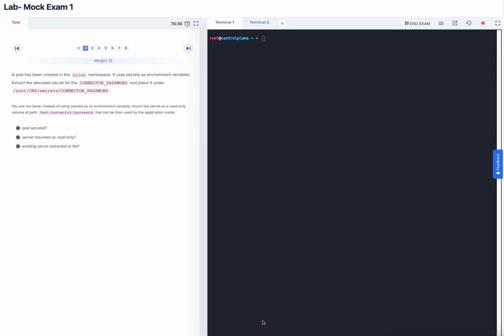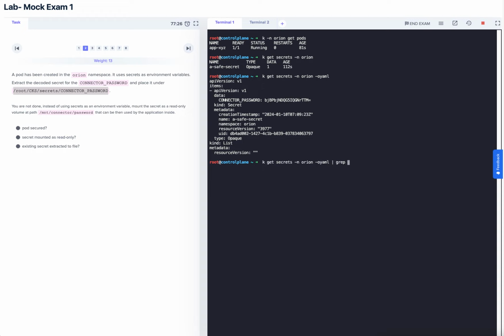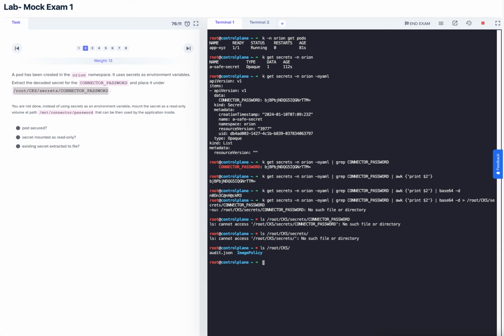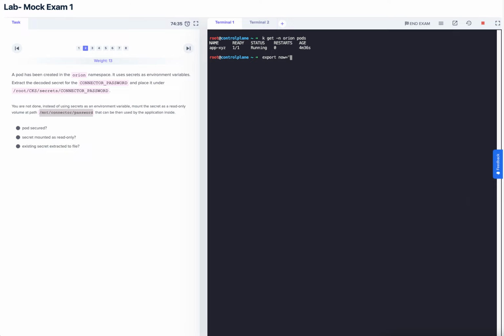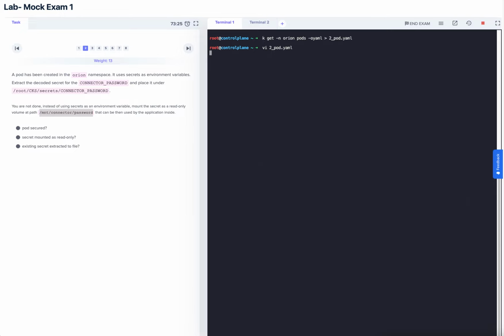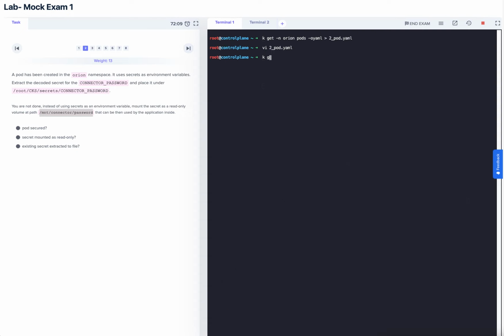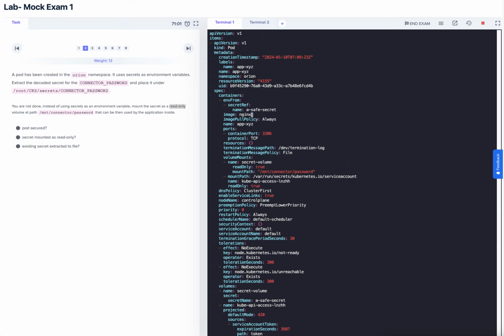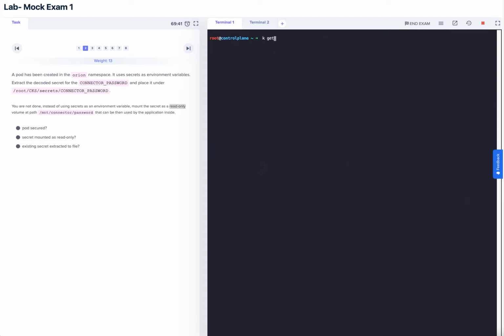HANDS ON: 2.2 ADVANCED SECRETS [CKS]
🔐 Brace yourself for an in-depth exploration into Secrets and secure handling using Service Accounts in Kubernetes! Join me in this practical session where I guide you through the step-by-step process of viewing and decoding a secret file, mounting the secret as a volume, and creating a volume mount.

🛠️ Dive into hands-on demonstrations that not only unravel the nuances of Secrets Management but also share advanced techniques to tighten access controls, fortify your Kubernetes security, and bolster your application's resilience.

🎓 Elevate your expertise as we move beyond the fundamentals, offering valuable insights and tips to fine-tune Secrets Management for optimal efficiency. Discover strategies to overcome common challenges, streamline your workflow, and enhance your readiness for Kubernetes exams.